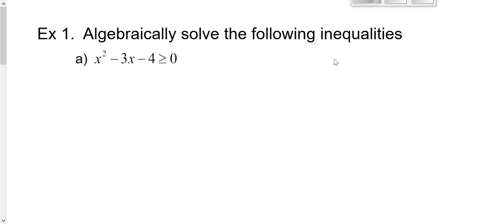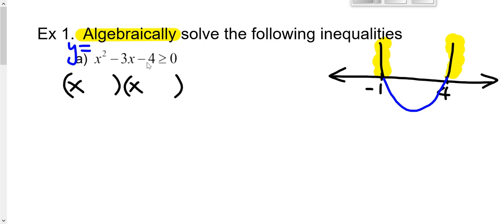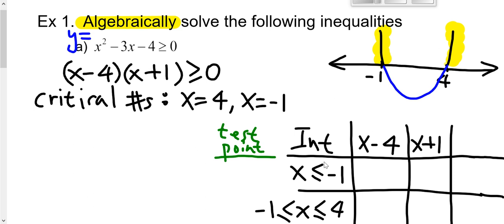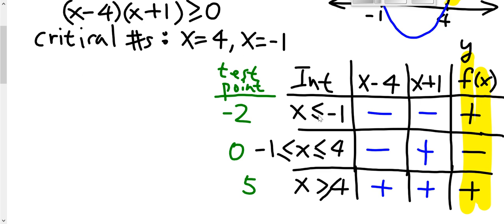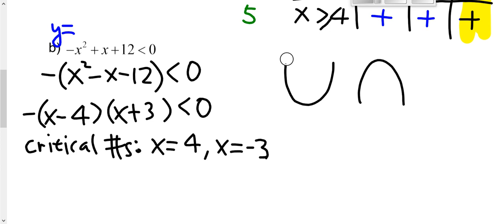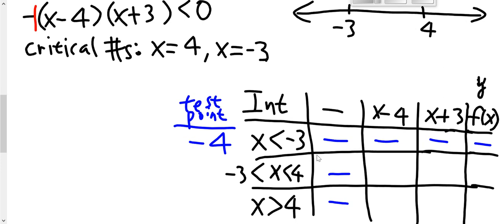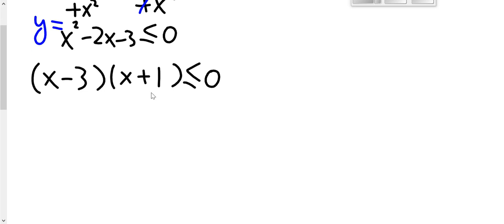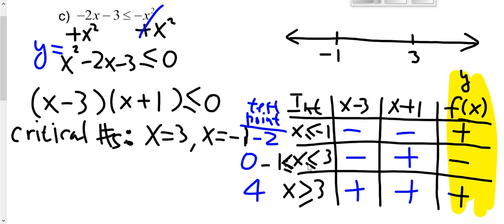RF6 2 Quadratic Inequalities 2 of 2